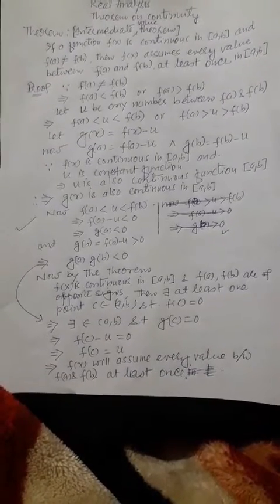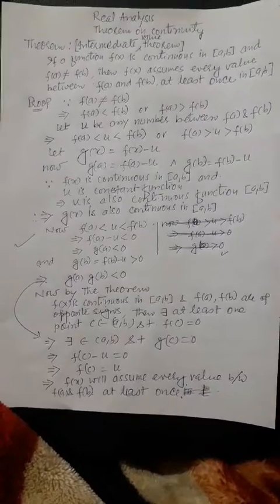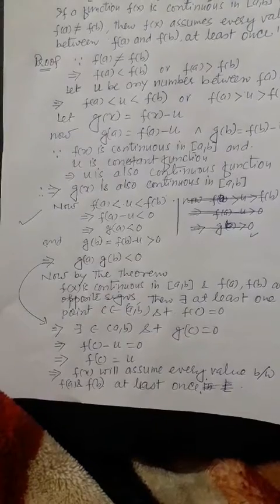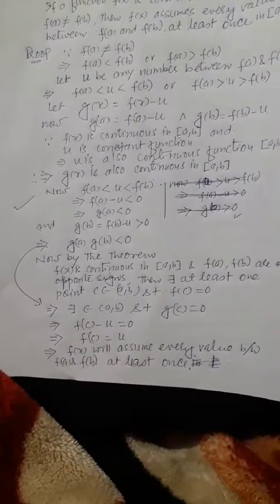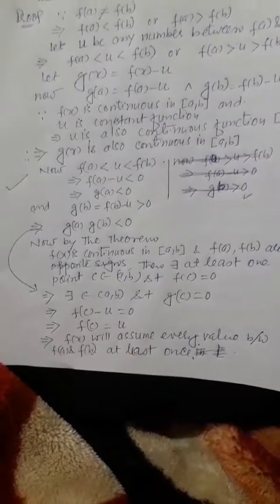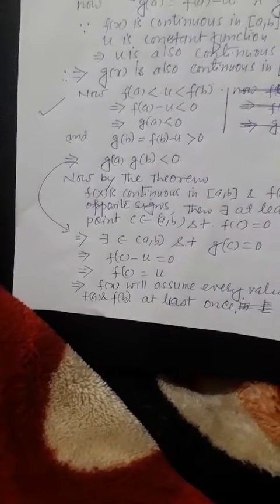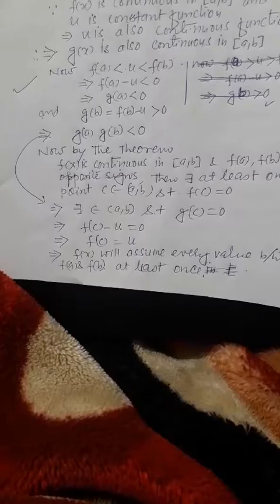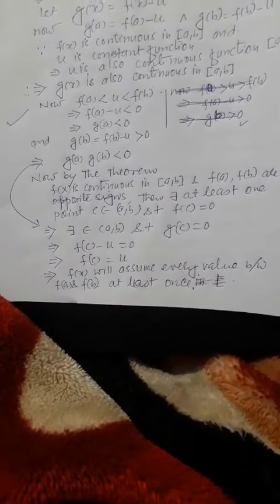Theorems on continuity